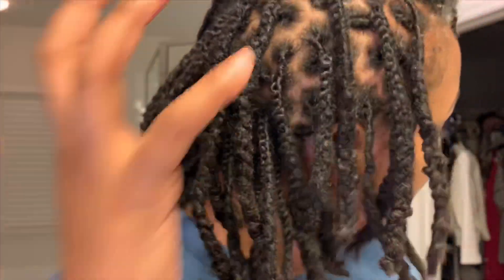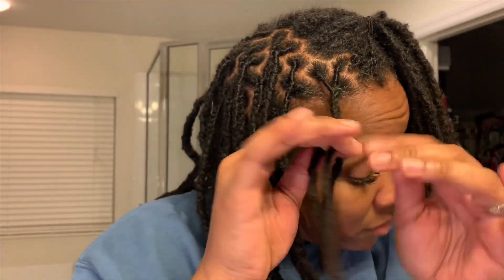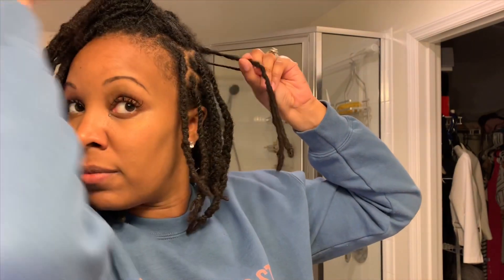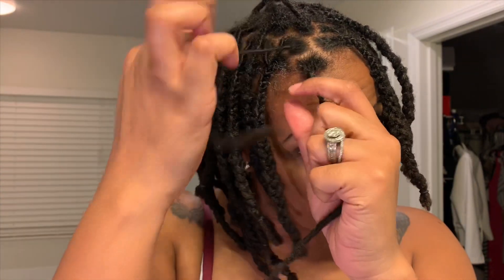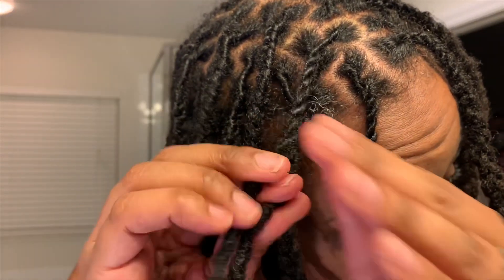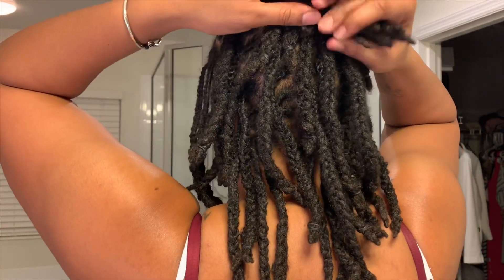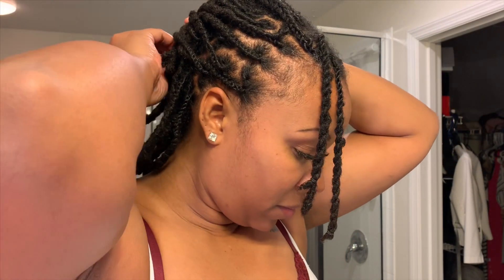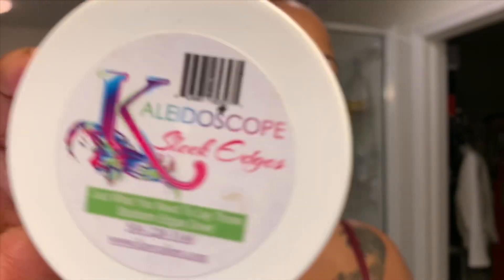Braid Tutorial on Locs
In this video I’m showing you guys how I achieved the wavy loc look posted on my IG page. I hope this is helpful for those to try this style. 🤗